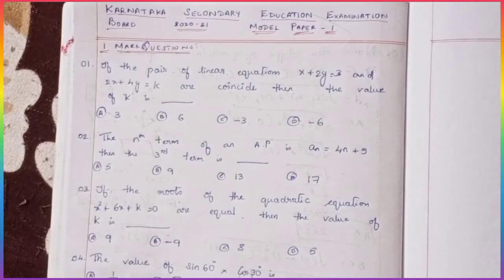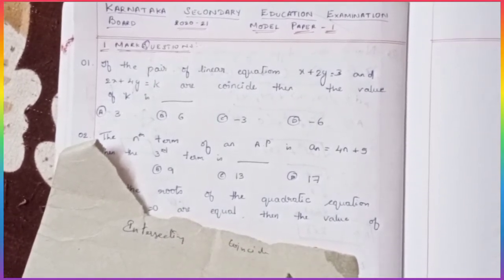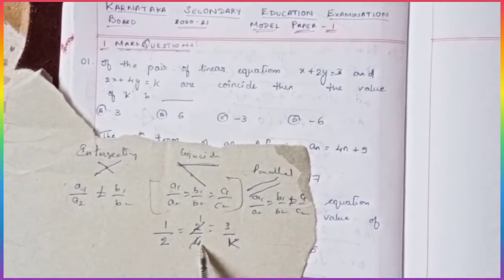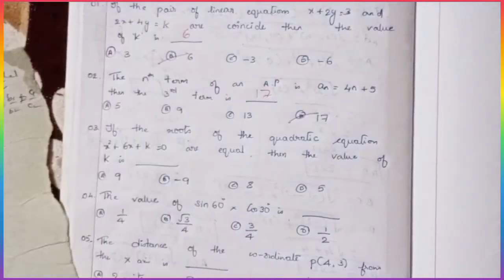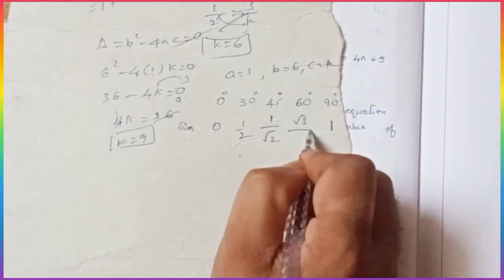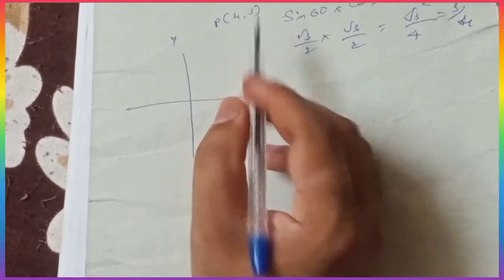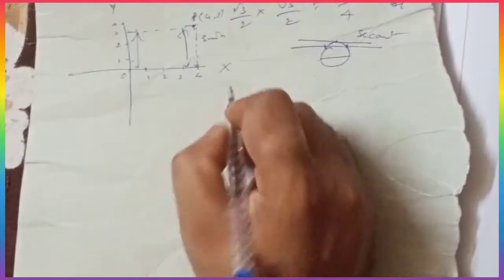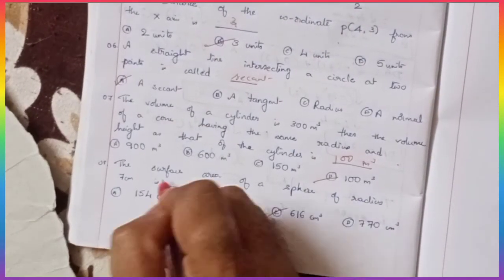KSEEB MODEL QUESTION PAPER 01( MATHEMATICS) 2021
In today's (12/05/21) video we shall solve the multiple choice questions from KSEEB MODEL QUESTION PAPER 01.